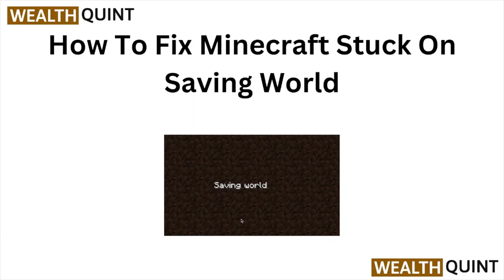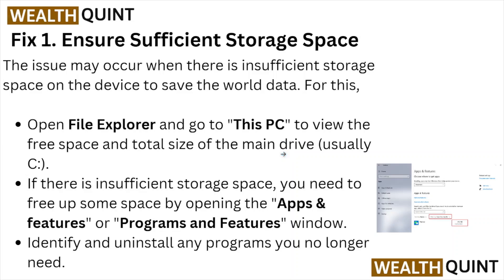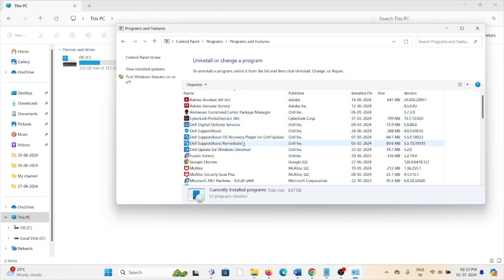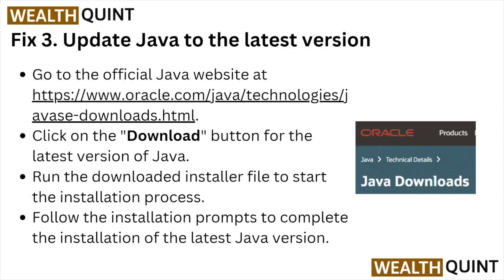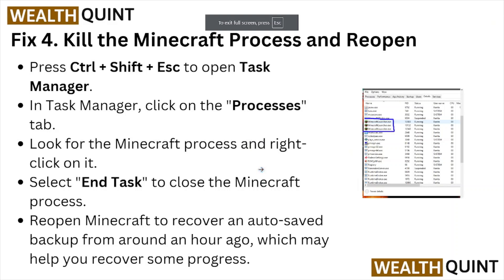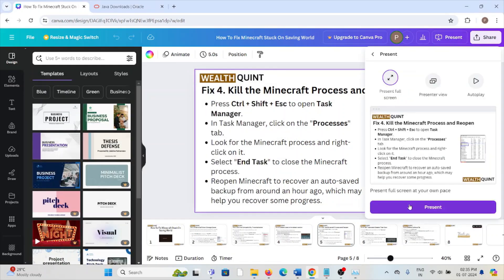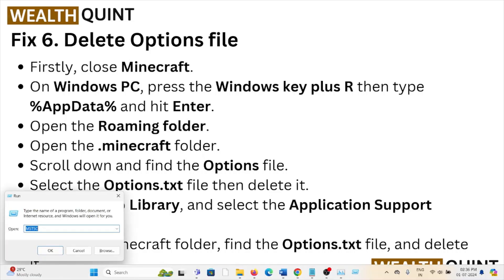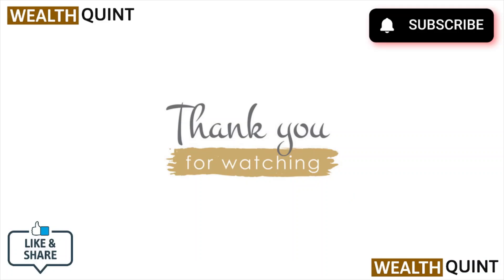How To Fix Minecraft Stuck On Saving World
Today, we're going to show you How To Fix Minecraft Stuck On Saving World. This can be helpful in various situations, such as Fixing Minecraft's "Stuck on Saving World" issue prevents data loss, ensures smooth gameplay, reduces frustration, and enhances overall game performance.

0:10 Fix 1. Ensure Sufficient Storage Space
1:40 Fix 2. Run The Compatibility Troubleshooter
2:09 Fix 3. Update Java To The Latest Version
2:55 Fix 4. Kill The Minecraft Process And Reopen
3:47 Fix 5. Set Framerate Greater Than Zero
4:09 Fix 6. Delete Options File